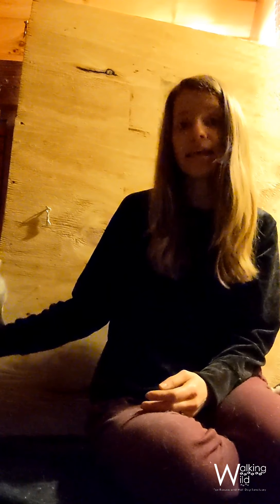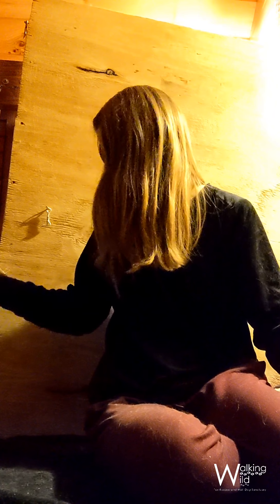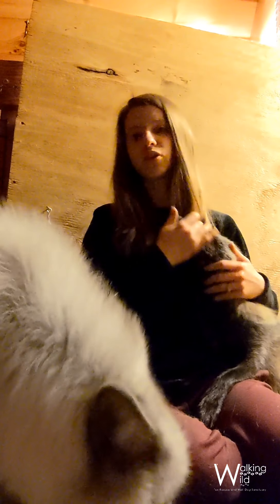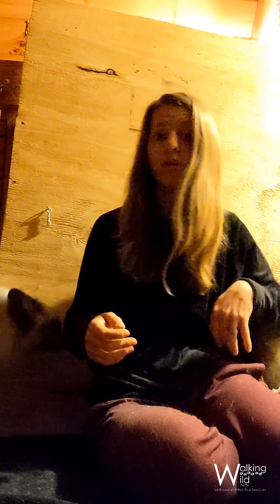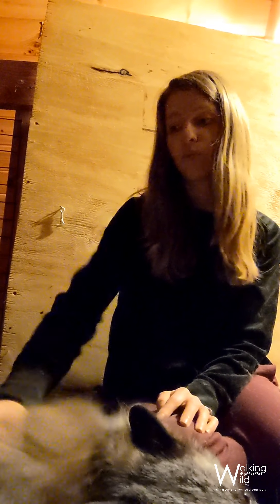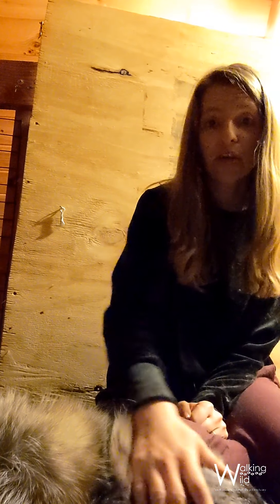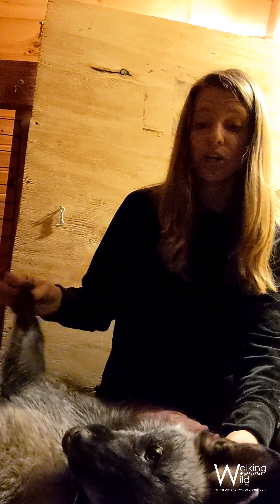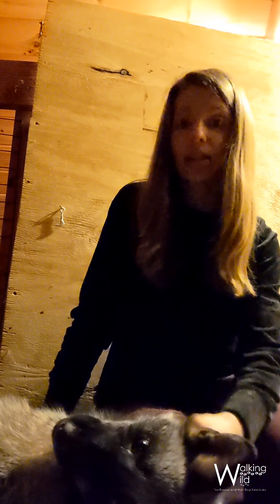January 20, 2022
Let's talk about a hot topic - Foxes outside in the winter. Let's touch on the three big areas I am seeing questions about:

1. My fox has lived outside, but is it ok in the cold
2. My fox lives inside but I can't deal with it anymore and need to move them to an outdoor space.
3. Due to the warm winter that we've been having my fox is prematurely blowing it's coat and now it's starting to get cold.

And your bonus info is how, as a rescue of 60 foxes that experience all of the above do we ensure that all of our animals are happy, healthy and warm!!

Special guest appearances from The Jungle Book crew, Baloo, Shanti and Mowgli